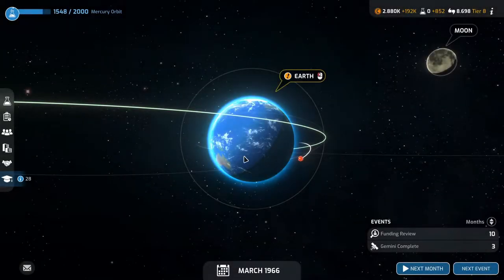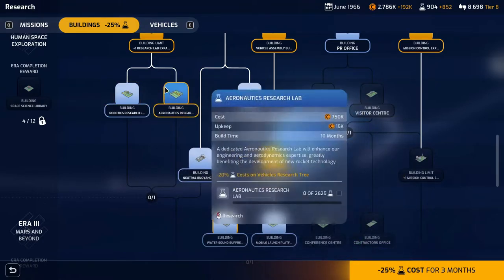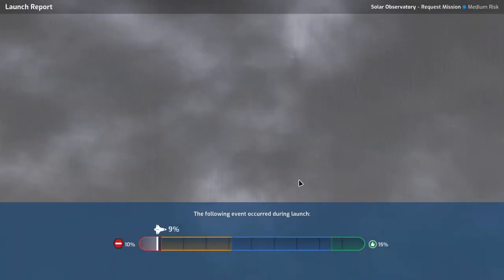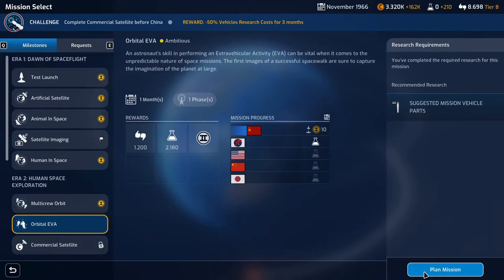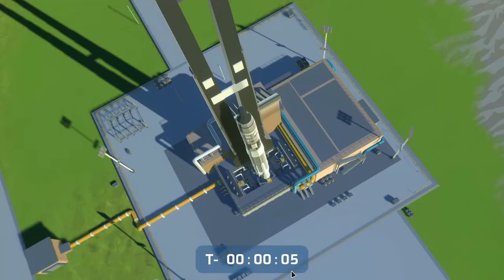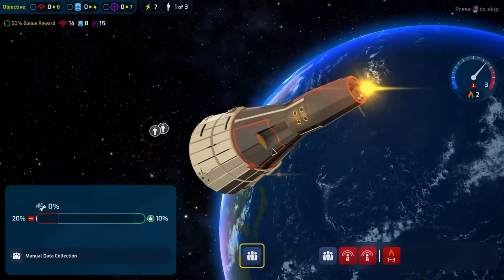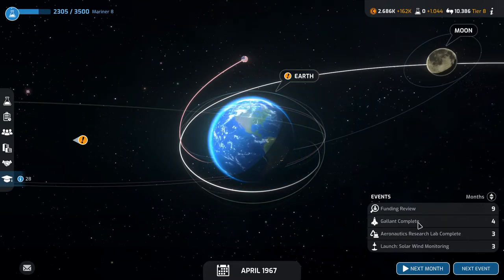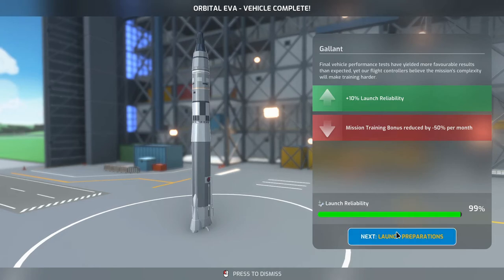Mars Horizon Gameplay Ep6 | Prepping for EVA and Mercury